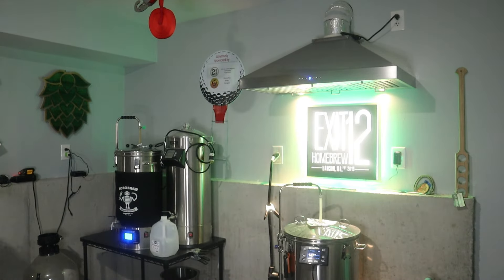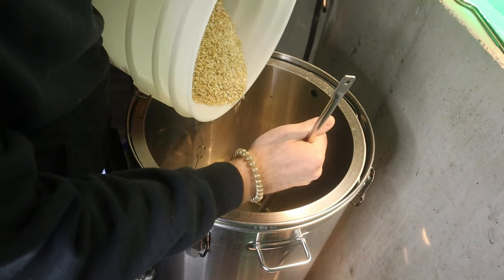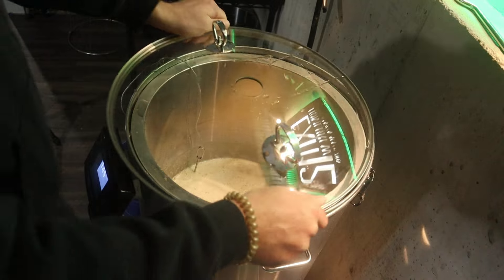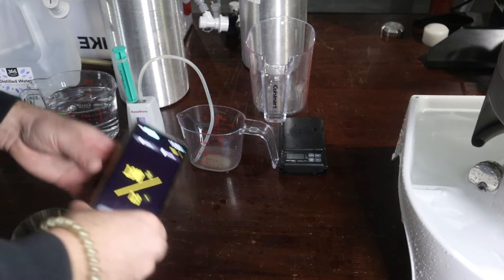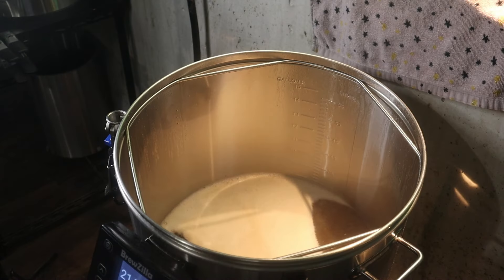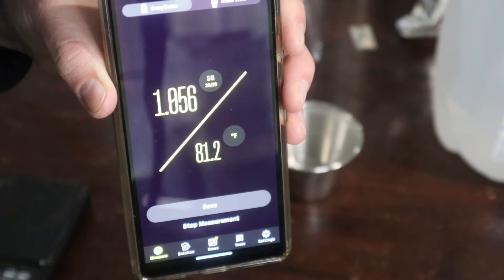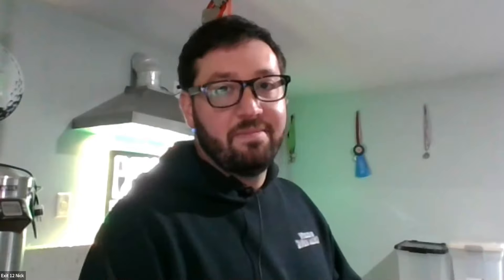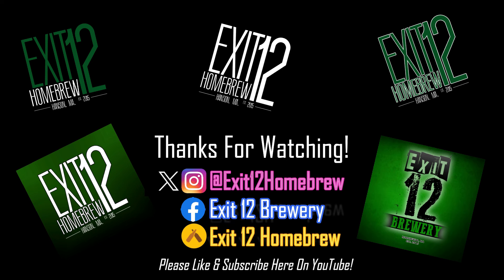EP #160: Collab Brew Day - First Time EVER Italian Pilsner STEP MASHING On The Gen 4 65L Brewzilla!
In this episode I brewed a Pilsner for the first time! And not just any Pilsner- a collaboration Italian Pilsner with Billy from Gamn Dood Brewing that I will be dry hopping with Citra Hop Hash! I've never made Pils before so I'm really excited! I step mashed this beer and, as you could guess, it was quite the ride!

Intro song is called "Friends" by DJ Quads. Search DJ Quads on Youtube!

The background song this week is provided by Ikson, called "Zun Zet."

Brewtubers Online Brewers Club is always looking for new members!